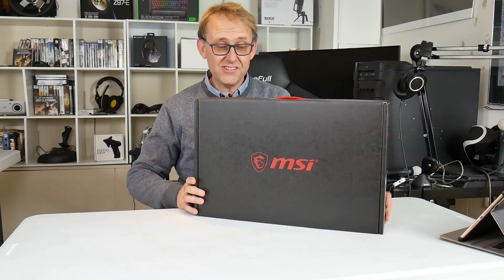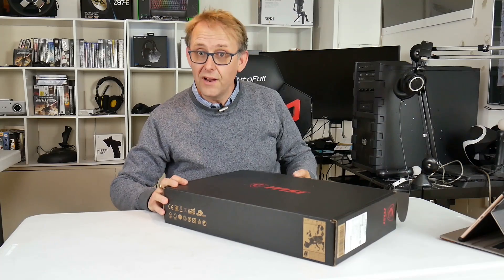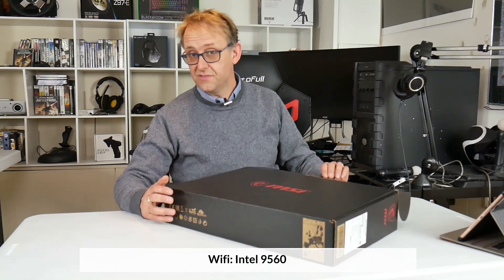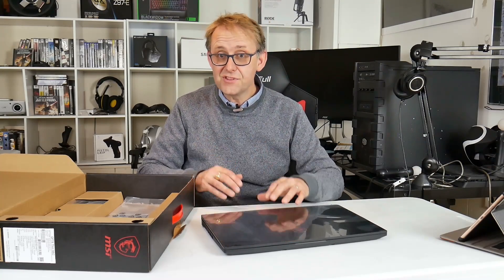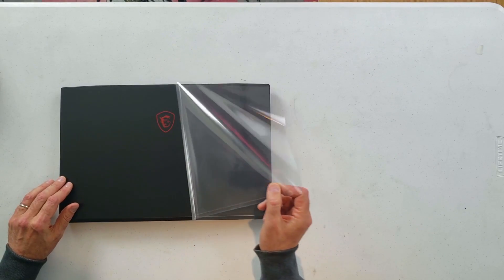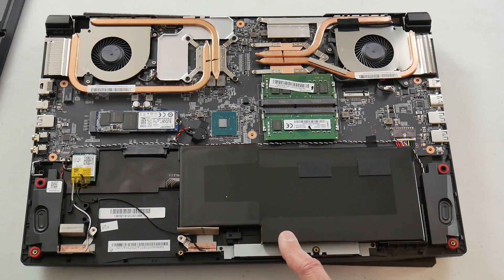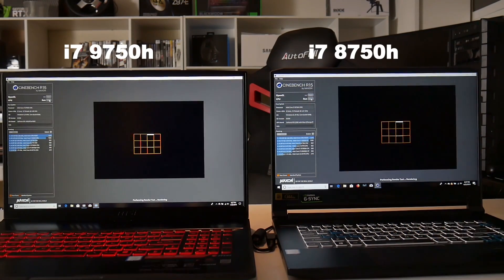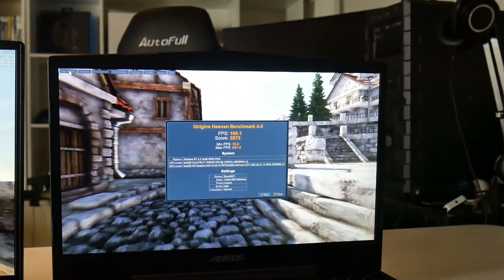i7 9750h/GTX 1650 Max Q benchmarked ! MSI GF75 Thin 1st look!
Get high-quality skins & wraps for your laptops, phones, and handhelds here 👉 m2skins.com Here I unbox and first look at the MSI GF75 Thin with 9th generation i7 9750h CPU  and GTX 1650 Max Q. I show i7 9750h v i7 8750h in Cinebench and how the GTX 1650 Max Q compares to a GTX 1060 and GTX 1050 (using a Vega m GL GPU as a guideline)
The laptop is available via Hidevolution, they shipped me a stock paste unit and it comes with:
512 GB PCIe SSD
Open 2.5" bay
2 x 8GB RAM
Intel 9560 Wifi
51 Wh battery
17.3" IPS level 60 Hz display.

Hidevolution offers repasting, dead pixel warranties, minimal light bleed testing, RAM and storage upgrades.